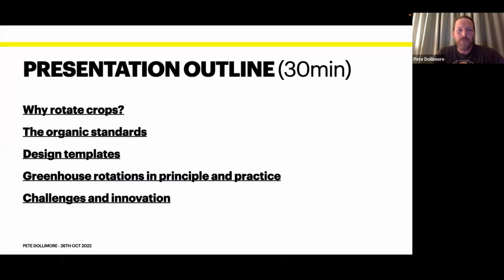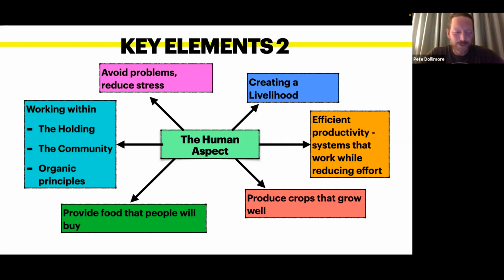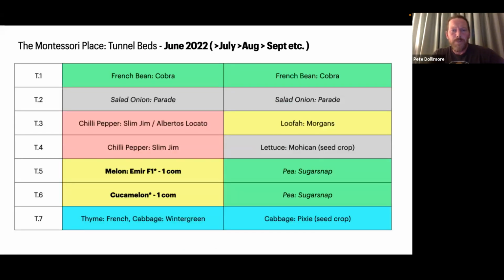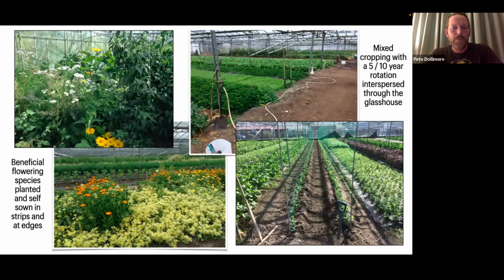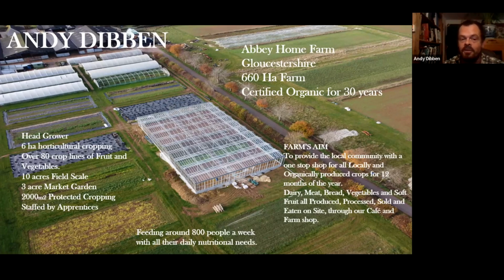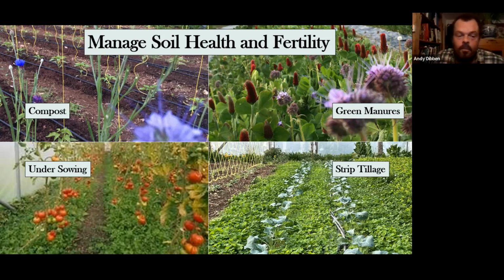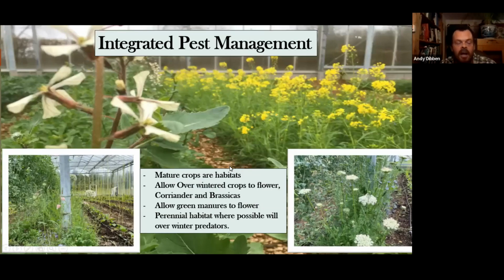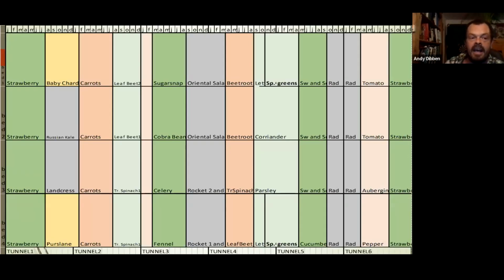Rotations for Protected Cropping webinar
This webinar explores the complex art of designing rotations for polytunnels and greenhouses.

Growing in tunnels and greenhouses agroecologically means embracing diversity, including plants to encourage predators and pollinators, as well as green manures for soil health. A huge range of crops can be grown under protection, which is great for direct marketing, but this complexity comes with challenges. This webinar features two very experienced organic growers who take us through their rotations, followed by a discussion.

Speakers

Pete Dollimore, grower at Montessori Place, Sussex. Pete was formerly grower at Hankham Organics.

ABOUT THE WEBINAR PROGRAMME

This webinar is a partnership between the CSA Network UK, the Seed Sovereignty Programme run by the Gaia Foundation, and the Organic Growers Alliance and forms part of a webinar series funded by Farming the Future.

The webinar programme focuses on practical teaching and farmer-to-farmer knowledge exchanges from farmers and growers from around the UK. The series is designed to increase knowledge exchange and learning on both the politics and practice of agroecology, seed sovereignty and food sovereignty.

If you would like to be involved in running a webinar, a theme or practice you would would like to know more about, or have a specific topic you would like to present on please get in touch with us at .

JOIN US!

If you aren’t part of any of the organisations running this programme but would like to sign as a member up please check us out at:

Seed Sovereignty Programme (for growers interested in saving and producing seed)